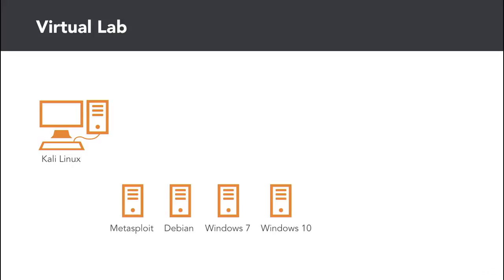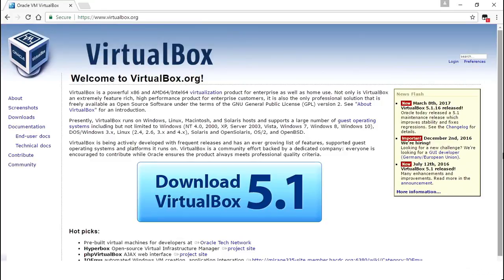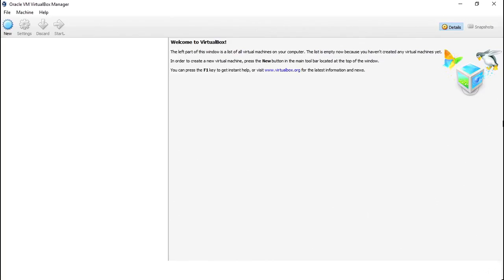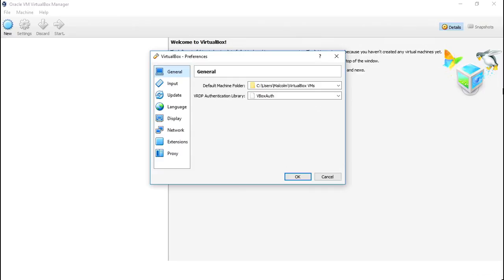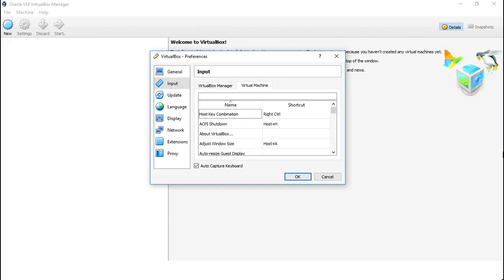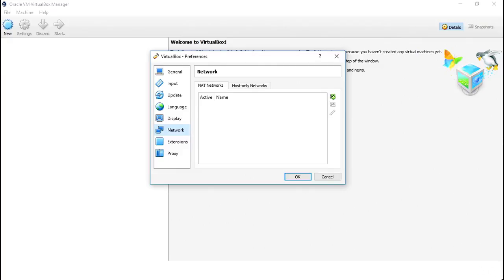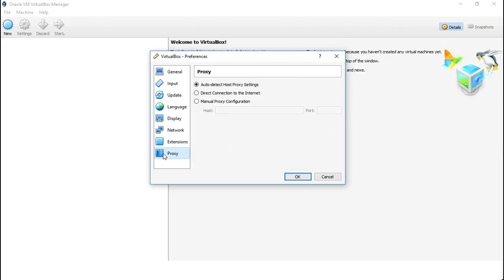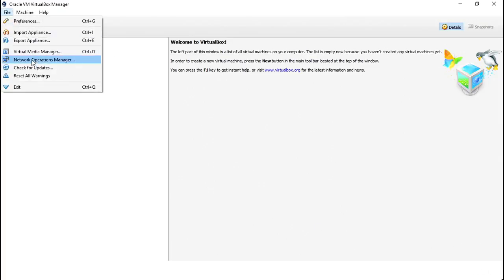Step -2 Download it here. All about virtual box